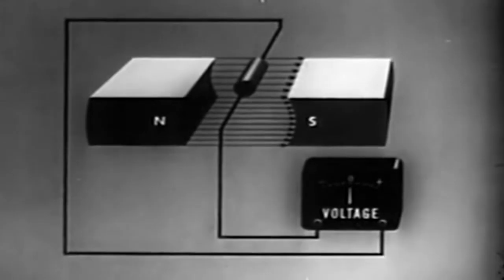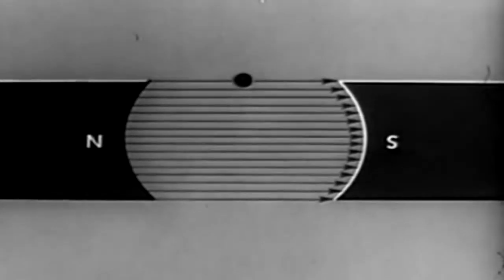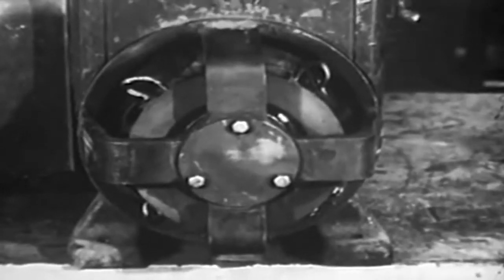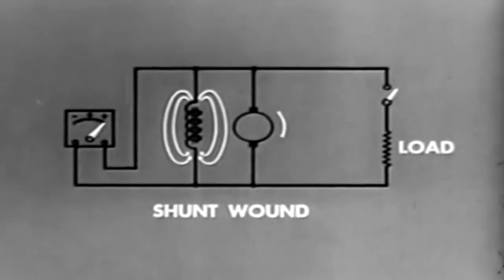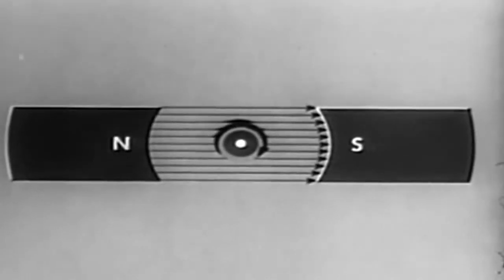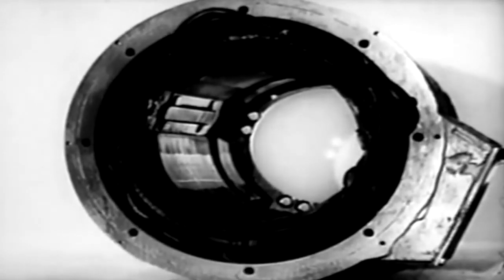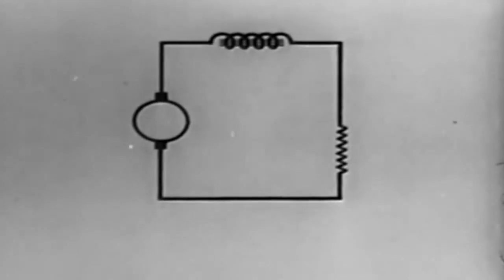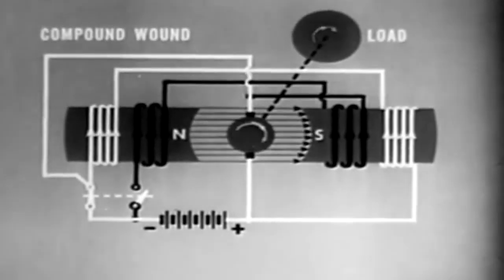DC Motors and generators - Basic Electronics 12C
The DC motor is powered from direct current (DC). The stator is stationary and the rotor is turning while it is connected and switched by the brushes that allow power to be applied. The DC generator works in reverse turning the rotor will produce a DC output.